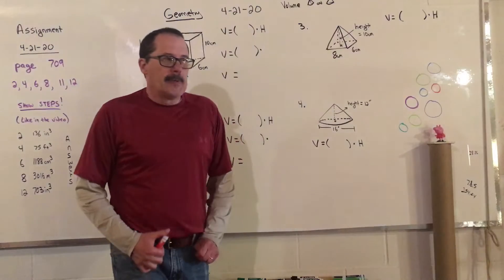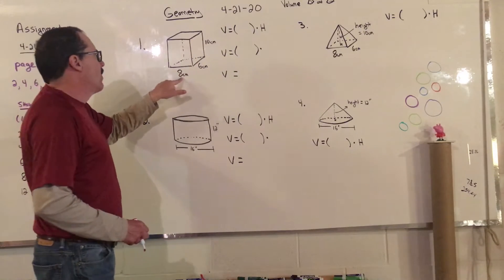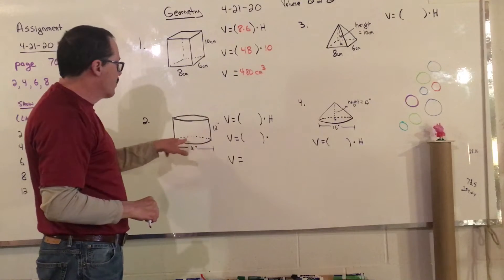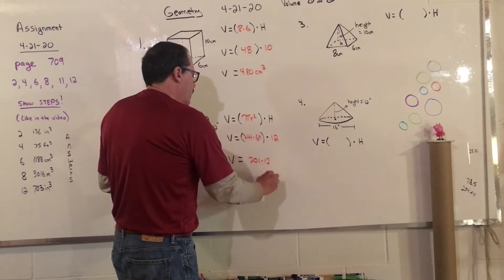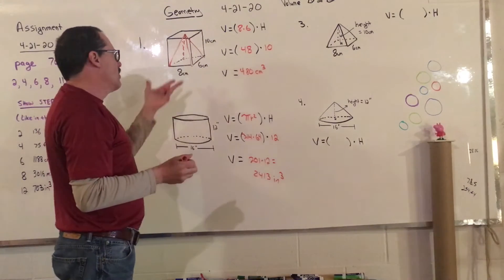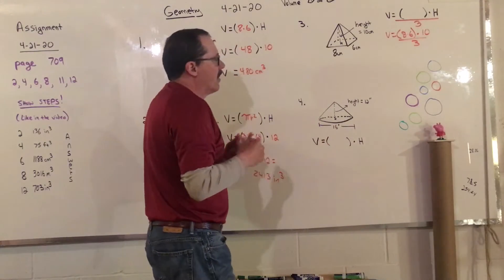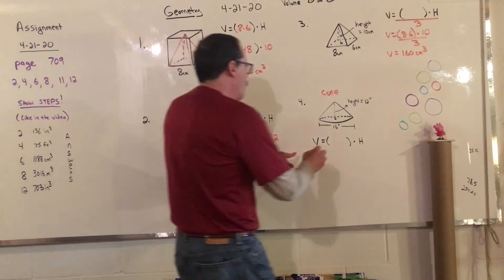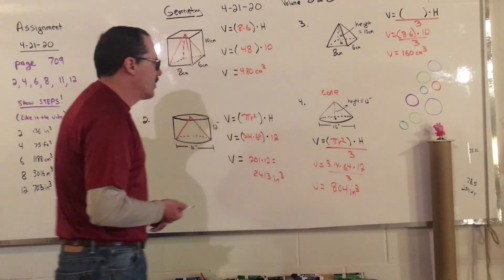Geo. 4-21-20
Volume of pyramids and cones.